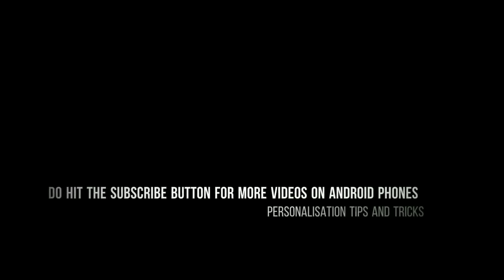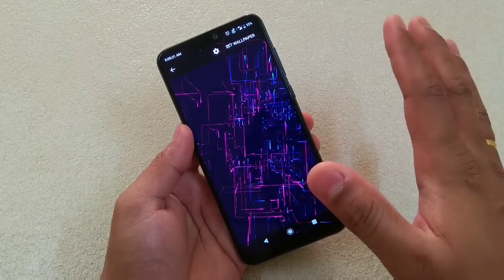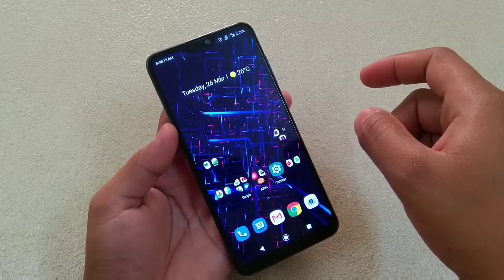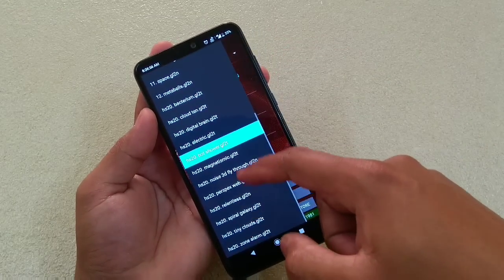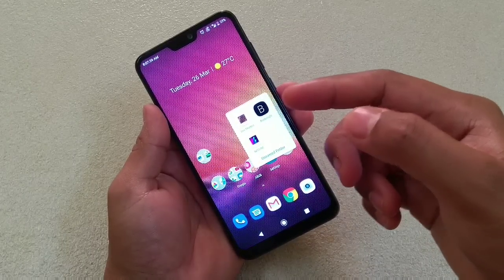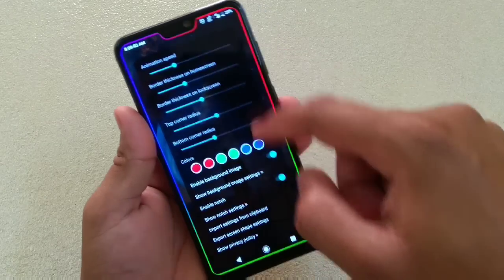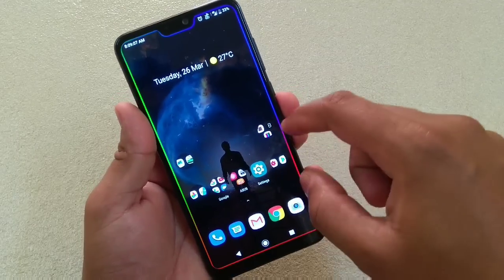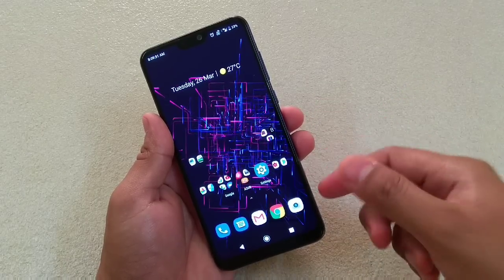3 Really Cool Android Live wallpapers that you might haven't used yet! Feat. Asus Max Pro M2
Hey friends here is a video on 3 Really Cool Android Live wallpapers that you can give a try.

Do let me know if you want me to make more this kind of videos.
Do share and help me to build our channel ☺️